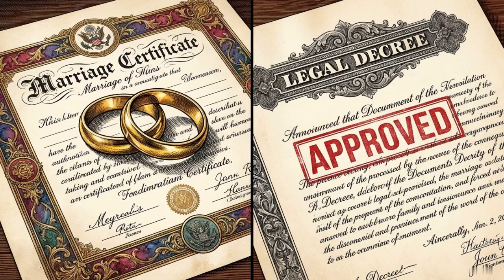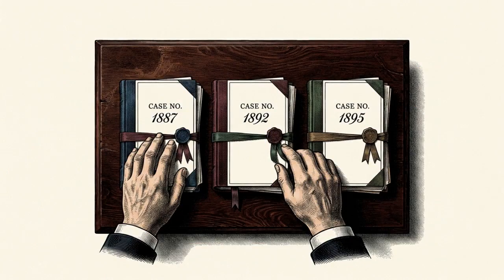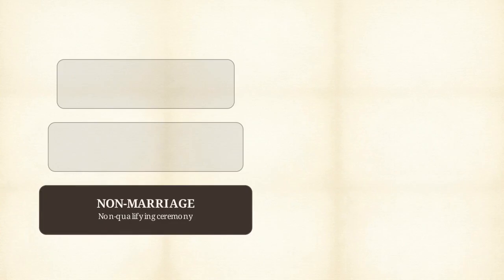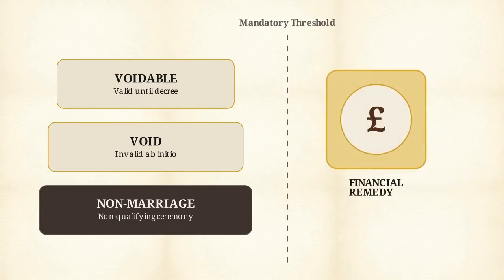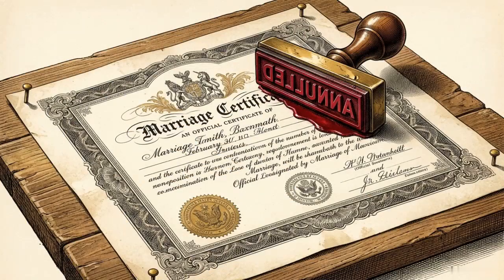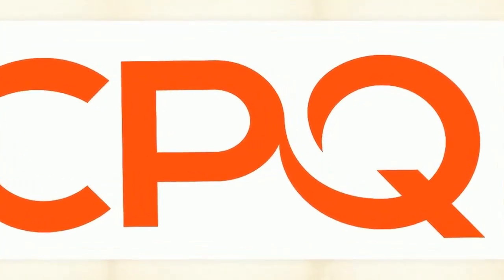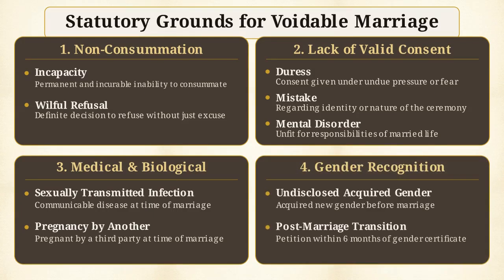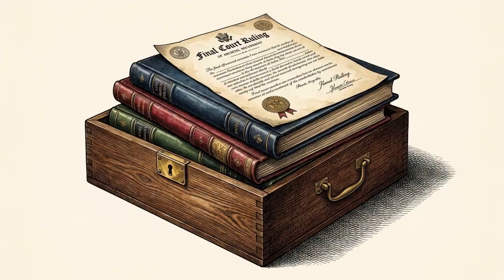The law of nullity: Effects